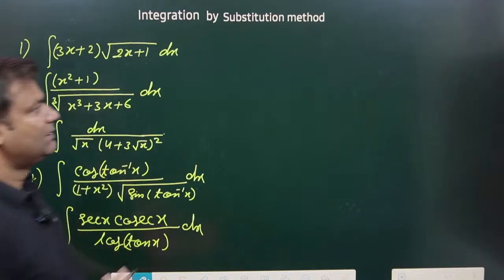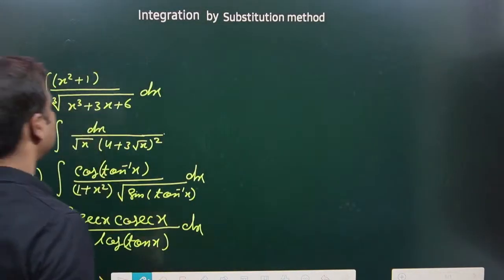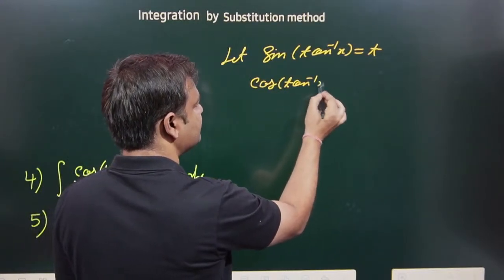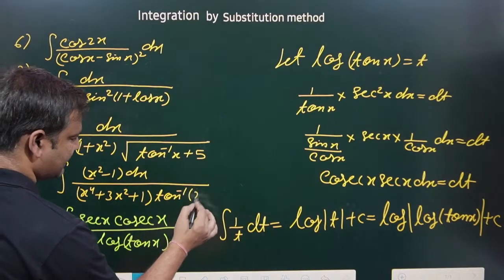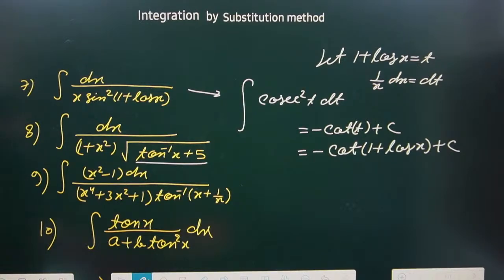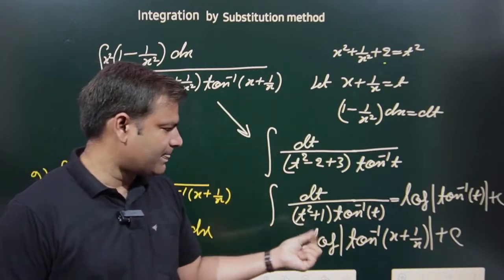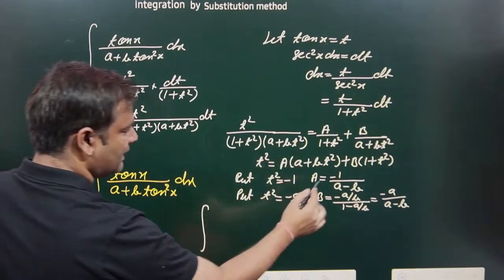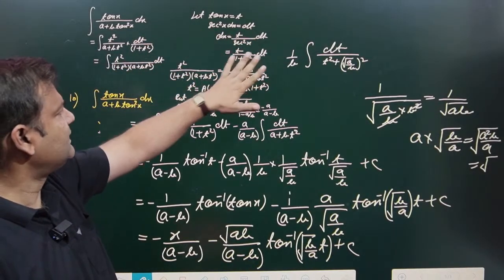live lec-8 integration by substitution method calculus